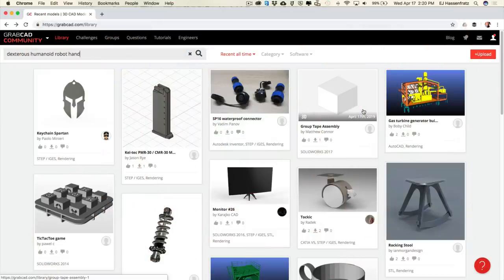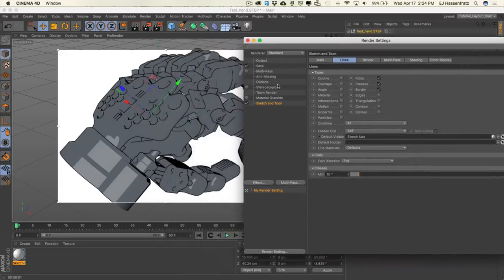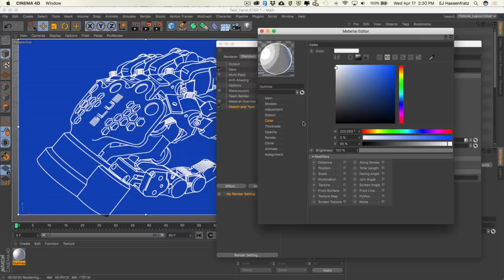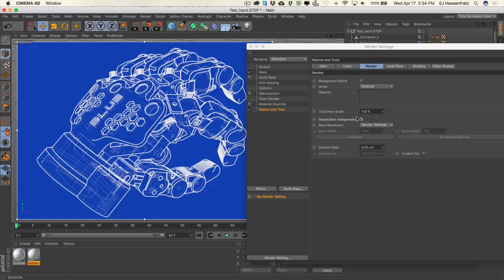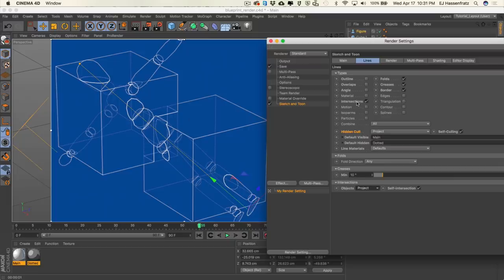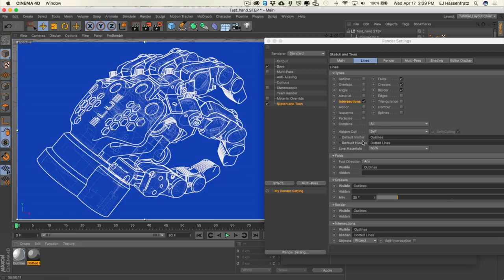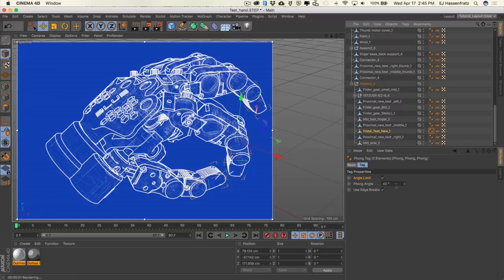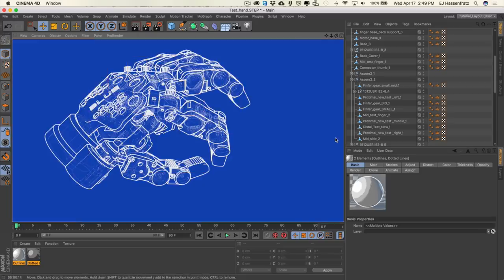Cinema 4D Tutorial - Creating Blueprint Style Renders Using Sketch & Toon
In this Cinema4D tutorial, EJ is going to show you how to create a blueprint style render using Sketch & Toon and walk you through all of the important settings to preventing pesky line flickering in Sketch & Toon animations!

00:37 - GrabCad.com overview
02:49 - STEP import settings
07:30 - Blueprint sketch look development
10:30 - Most important setting for blueprint look
14:32 - Explanation of line types and culling options
18:06 - Limiting the complexity of strokes
21:34 - How to prevent stroke flicker when rendering animation
26:03 - Important Render Settings for Sketch & Toon renders
27:04 - Rendering Strokes as Separate Multipasses
27:57 - Preventing Stroke Flicker for objects that animate into screen view
29:30 - Recap

NEW TO 3D?  Watch the FREE Cinema 4D Lite for the 2D Animator series!

What type of tutorials would you like to see next?

What You'll Learn in This Video:
In this C4D tutorial, EJ is going to show you how to create a blueprint style render using SketchandToon and show you the important steps to preventing pesky line flickering in Sketch & Toon animation renders! ! This tutorial is for any level of Cinema 4D user.